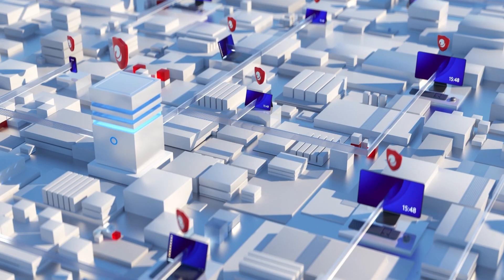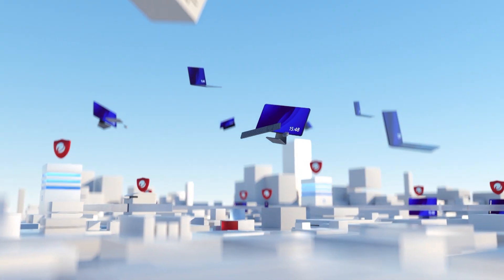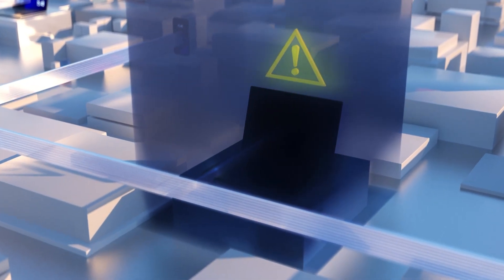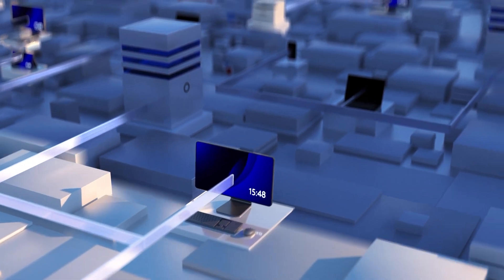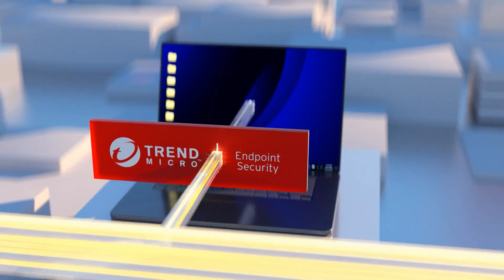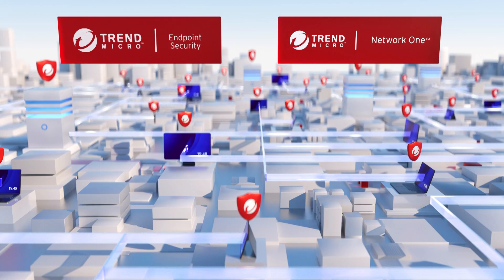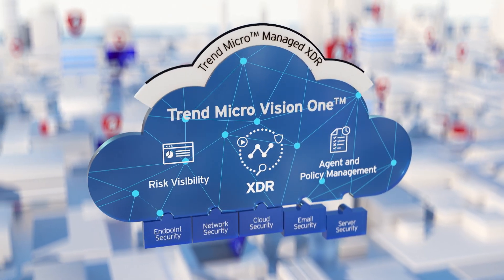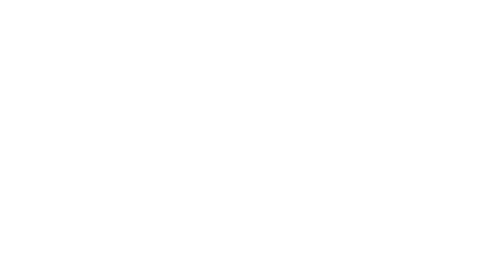Trend Micro Network One™ Overview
Trend Micro Network One™ expand the power of XDR with network detection and response to analyze contextual telemetry from high-risk, otherwise invisible parts of networks such as unmanaged assets and shadow IT deployments to make organizations more resilient to threats and attacks.

To find out more about our products and services visit us